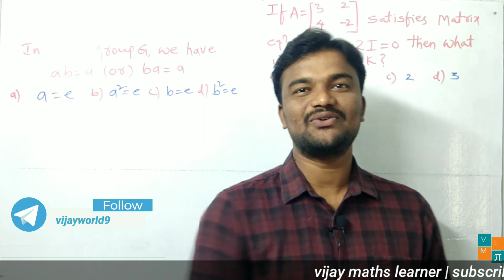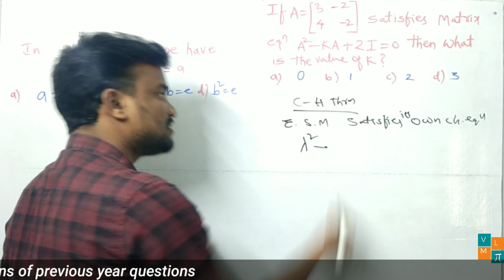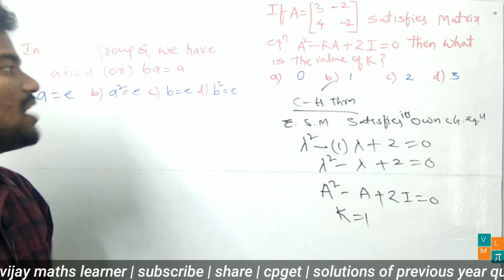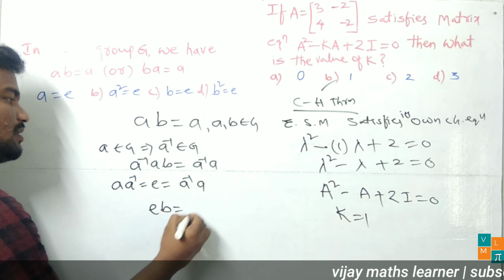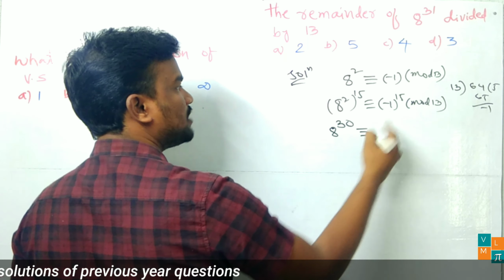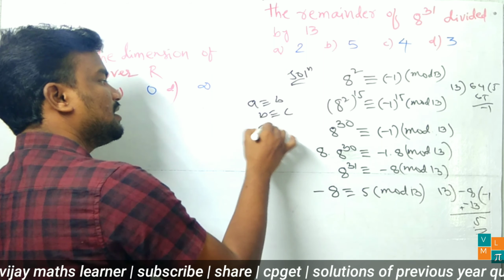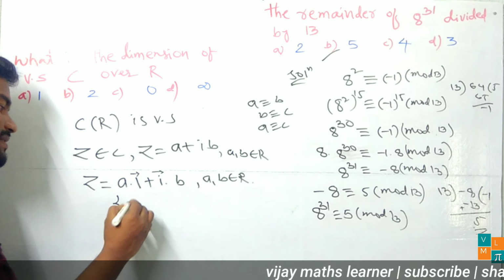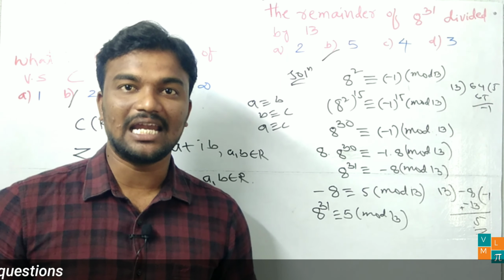CPGET Entrance Previous Questions & Solutions |KU,OU,TU|Ed.Cet | Part 1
This video is useful for Student who are preparing
 CPGET ENTRANCE EXAMINATION

follow me in Telegram for more updates